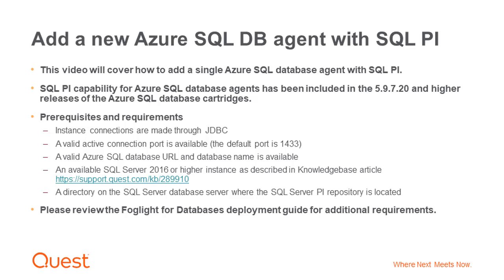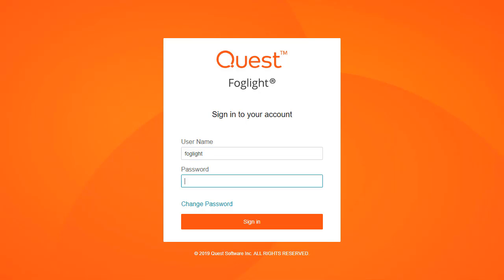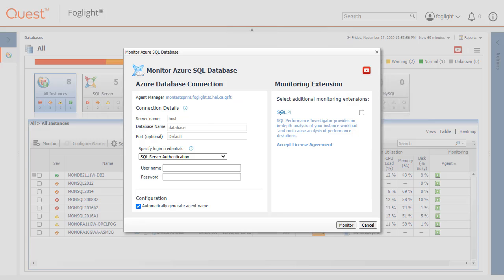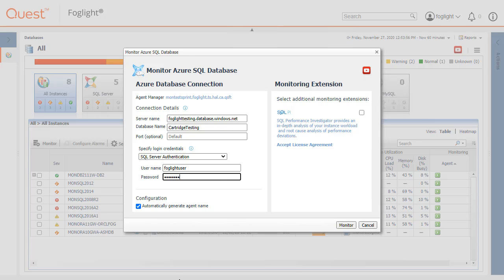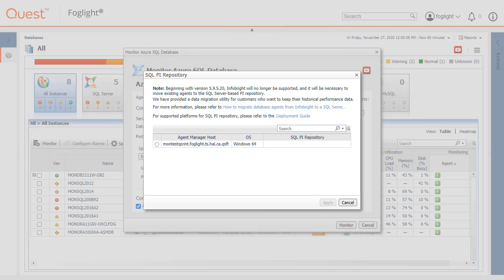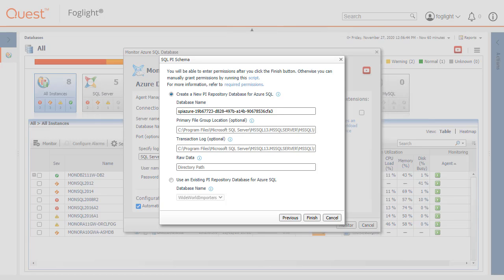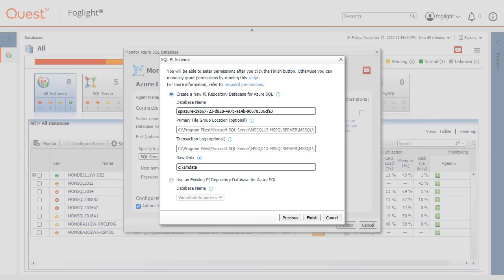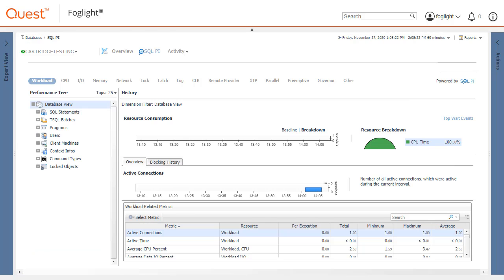Adding a Azure SQL database with SQL PI in Foglight